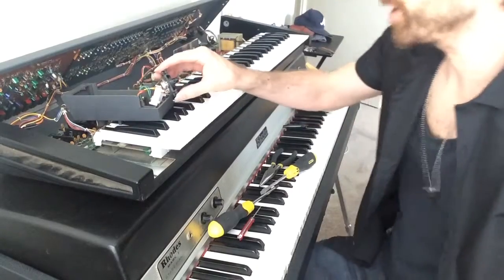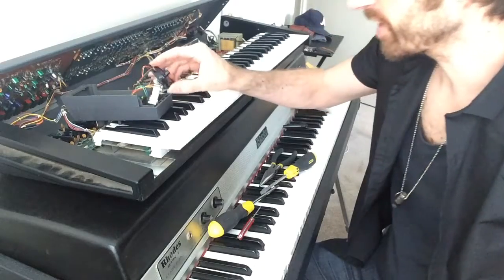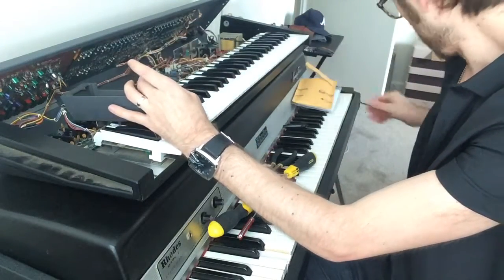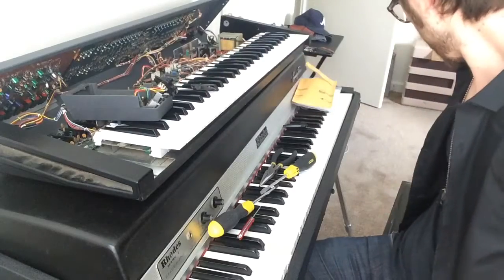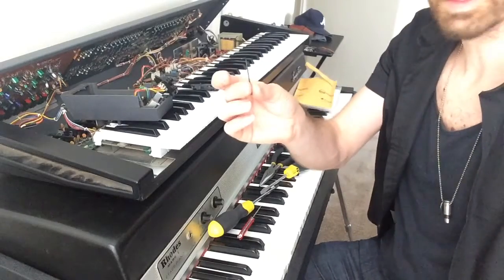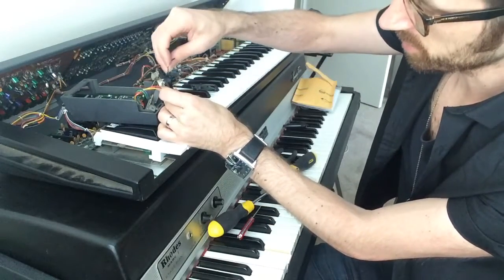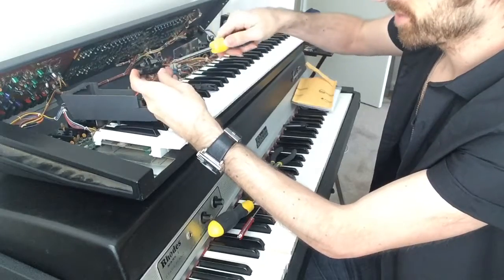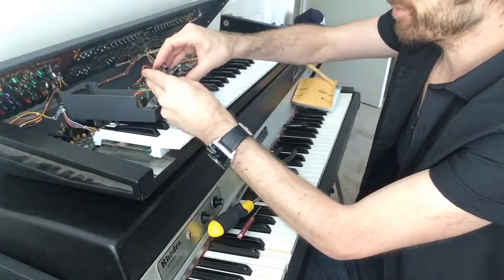Taking apart Bender on Juno 106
This is my first time attempting to fix a Juno 106 or any keyboard for that matter so I searched for a while to figure out how to get this bender apart with no luck. So after trying to pry it off and feeling like I was about to break the plastic I found this little hex screw that solved all my problems. Hopefully this helps someone in the same situation as me. I have several other things wrong with juno that i will upload as I fix them.